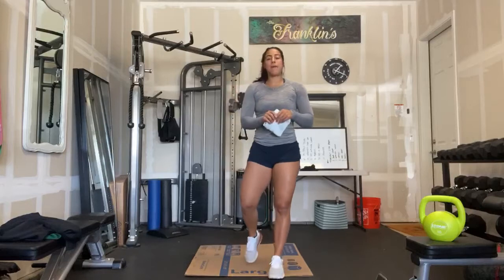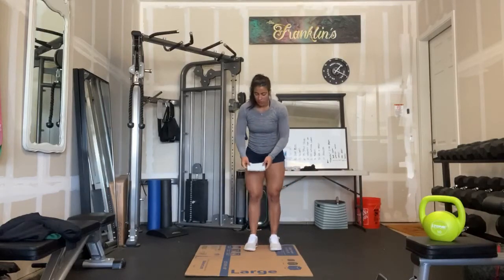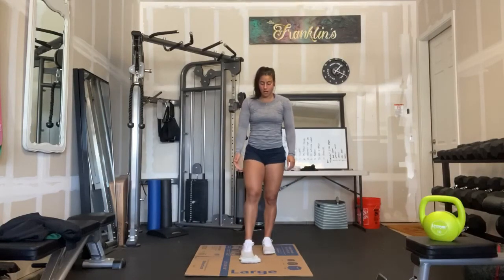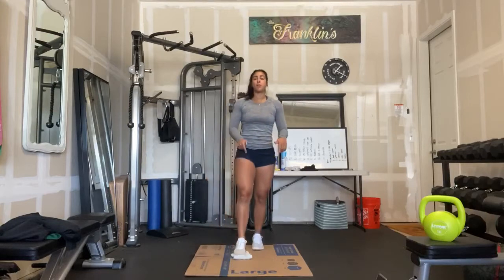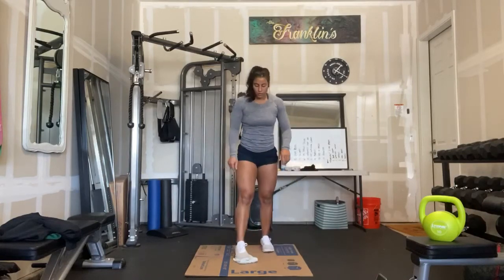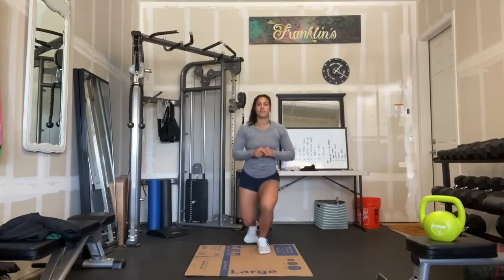Towel Lunge Series